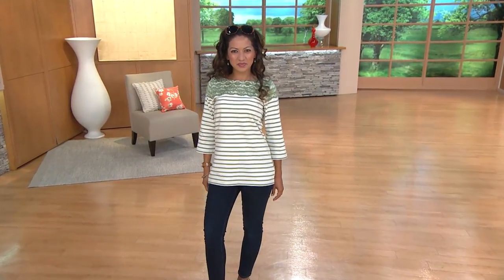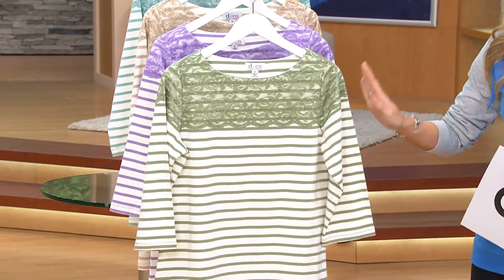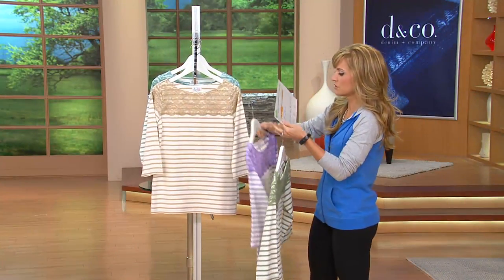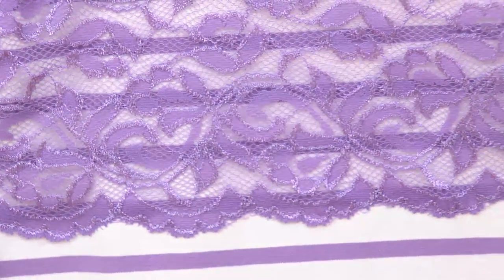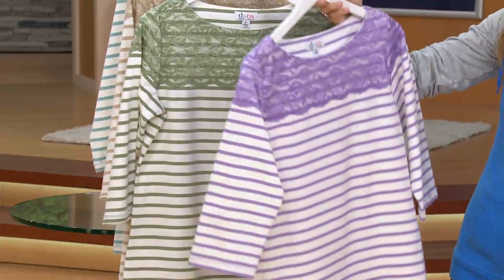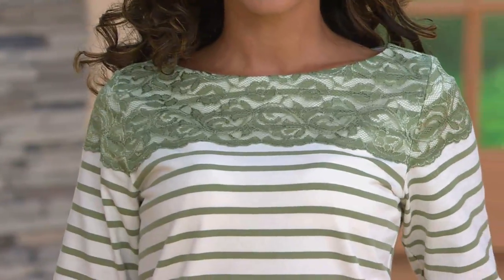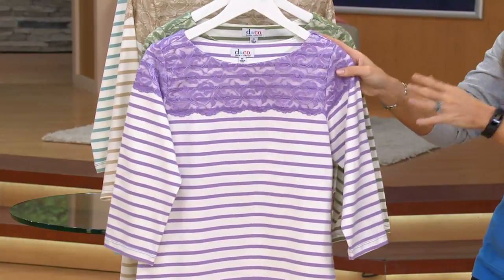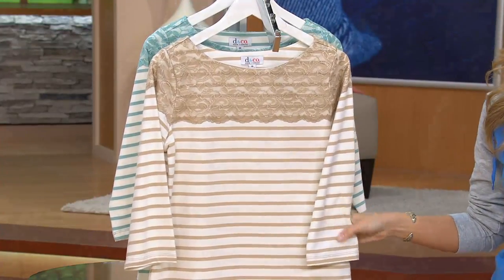Denim & Co. Striped 3/4 Sleeve Top with Lace Yoke Detail with Jennifer Coffey